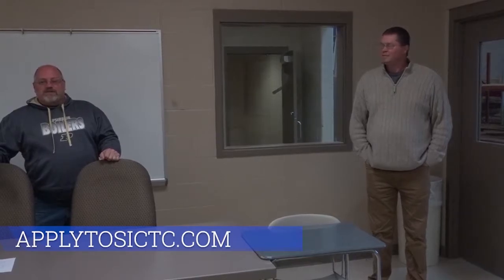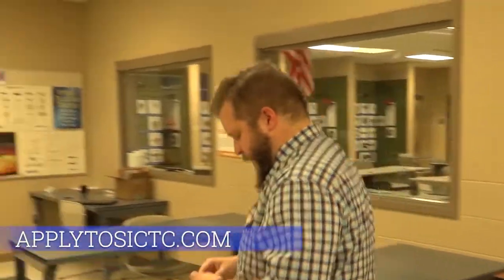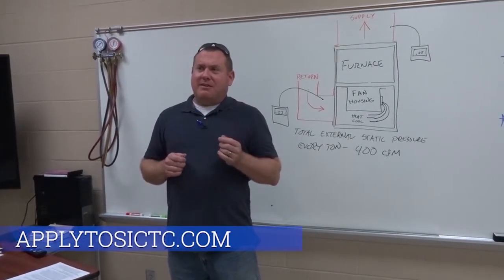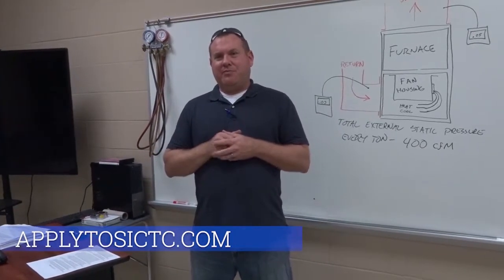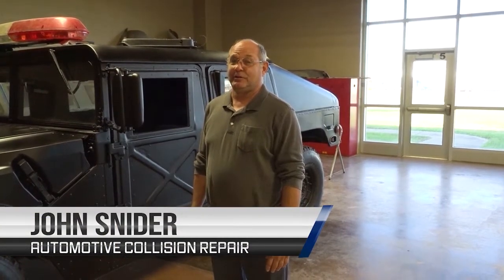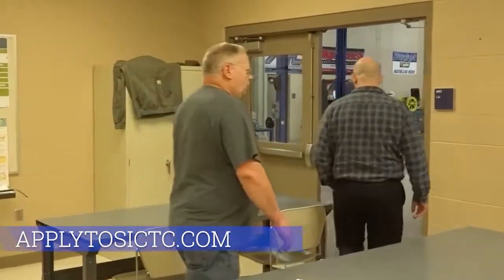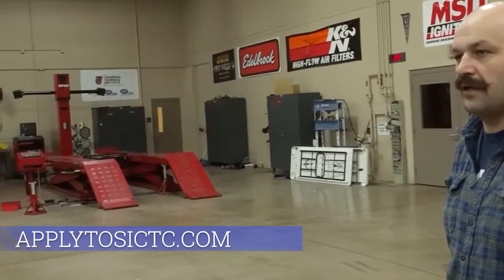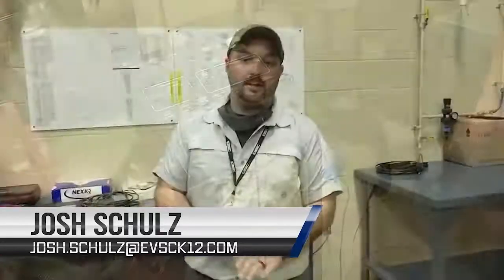Construction and Transportation Technology Programs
The 2020 Southern Indiana Career & Technical Center (SICTC) Virtual Open House featuring
* Building Construction Technology
* Electrical Technology
* HVAC-R and Energy Systems
* Automotive Collision Repair Technology
* Automotive Service Technology
* Diesel Service Technology